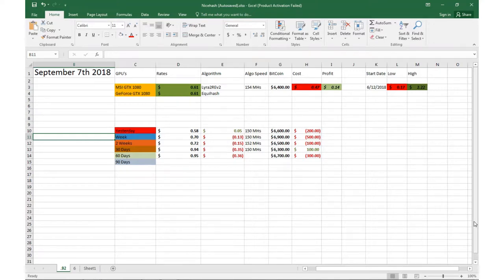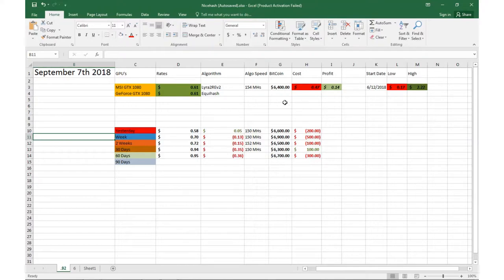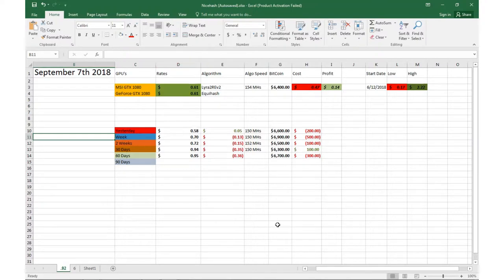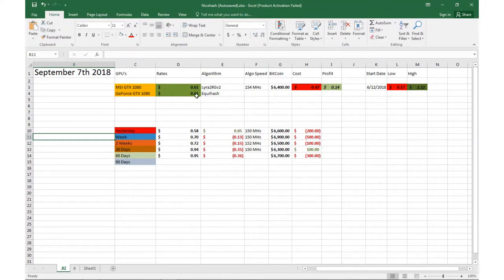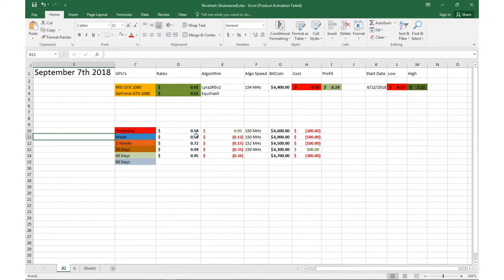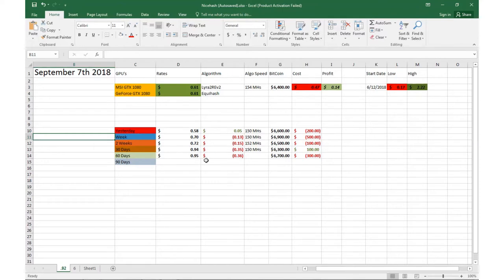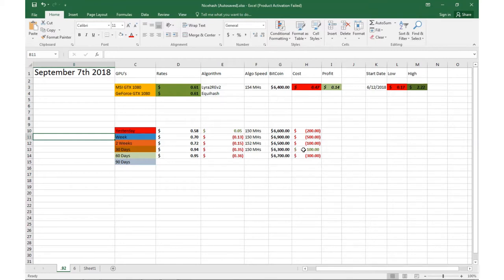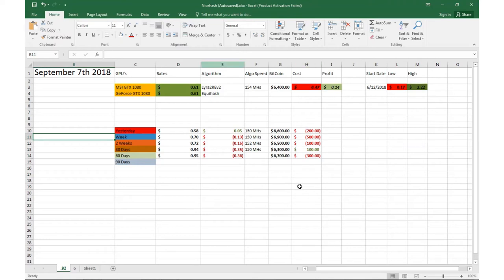NiceHash Miner 9/7/2018